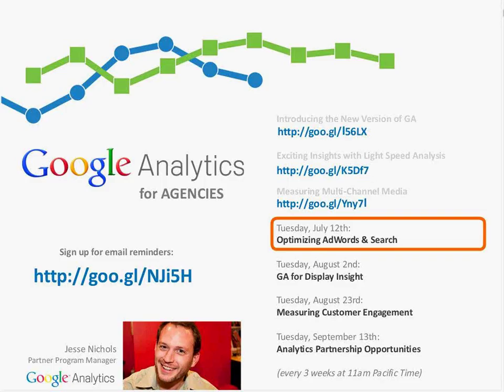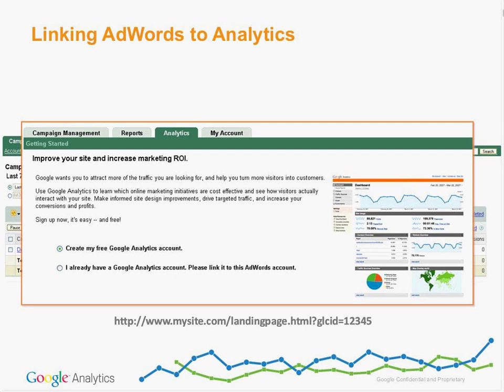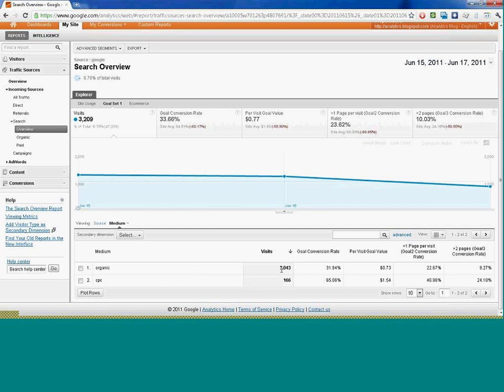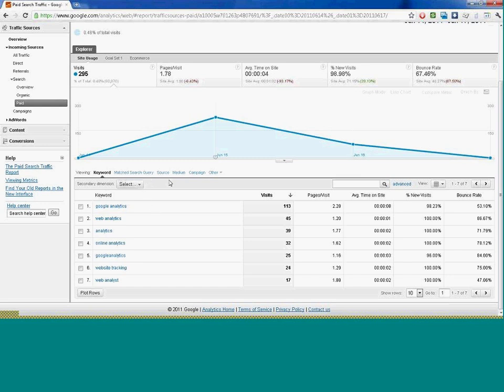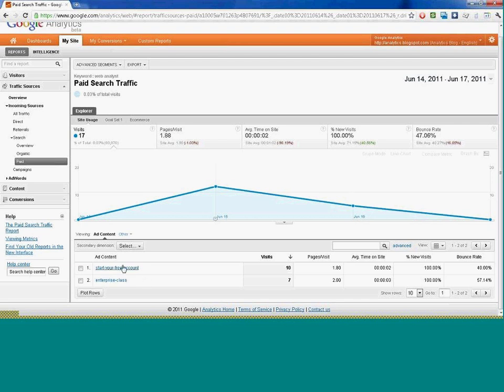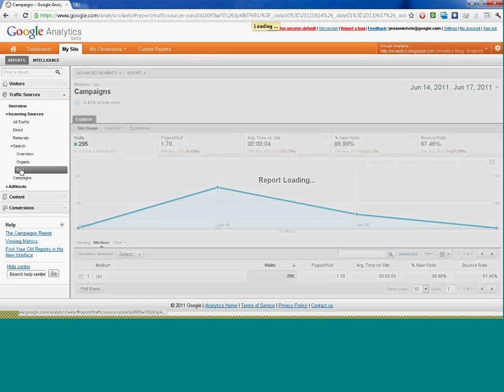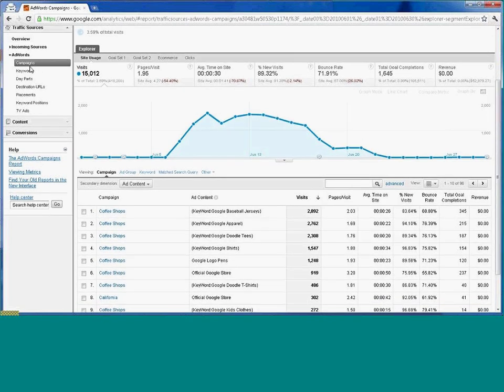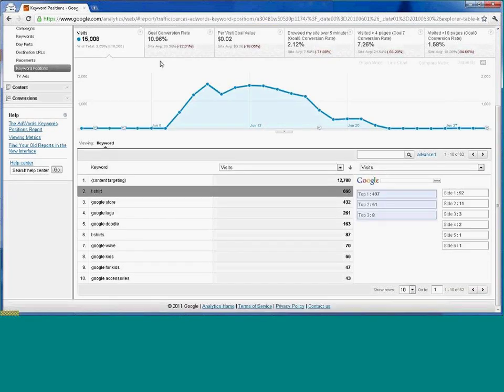Analytics for Agencies #4 - Optimizing AdWords & Search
Dive deep into Google Analytics to reveal trends and insights about your CPC Paid Search traffic. Follow along as you are guided through key reports, and analysis functions you can perform to learn about your Paid Search visitors.

Advanced features are used throughout the demonstrations in this video, so you may need to review the previous three sessions in the Analytics for Agencies series.